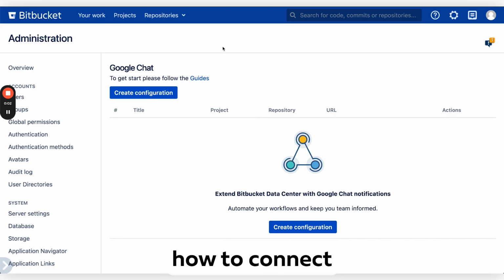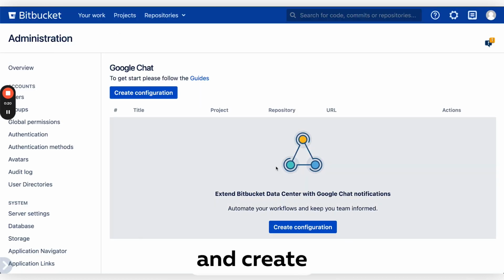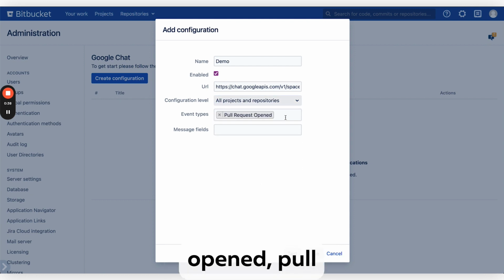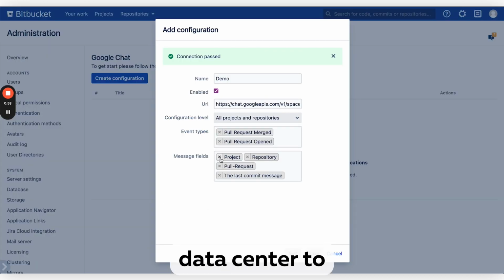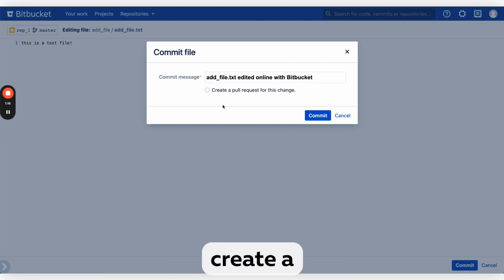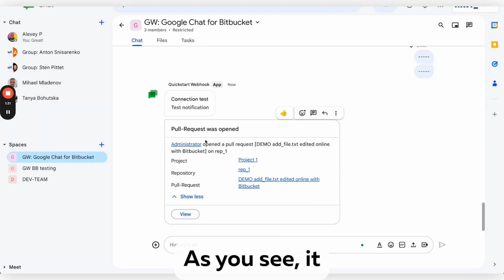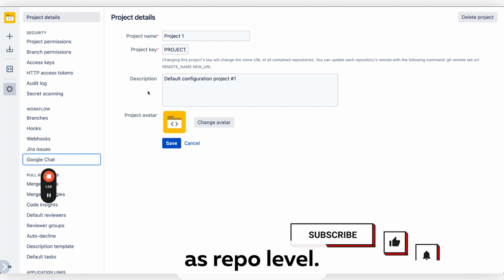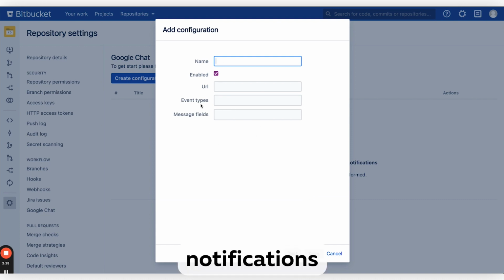Atlassian Bitbucket for Google Chat Bitbucket Data Center integration with Google Chat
Collaborate seamlessly with Bitbucket and Google Chat to ship faster, never miss important updates, and stay on top of your work.

Collaborate like never before with Google Chat
Unleash the full potential of your team's collaboration with Bitbucket and Google Chat integration, no more silos, no more missed updates, just seamless teamwork.

Eliminate disruptions and notification overload
Are you tired of constantly switching between tools and missing important updates?
Streamline workflows and focus on what matters: delivering high-quality code on time.

Better integration with existing workflows
Secure and reliable Google Chat and Bitbucket integration reduces confusion and improves overall project management.

Rapidly identify and address problems.

🫶🏽 Customers First
Over 5,000+ businesses, including Apple, Microsoft, Amazon and Google trust us because we take customer satisfaction and security seriously.

🔐 Security
Move Work Forward is SOC 2 Type || compliant, read about our security practices here.

⚡️ Product Highlights
- Get notifications on your Bitbucket repository events directly in Google Chat.
- Filter down notifications by project, repository, branch, user, event types and other entities
- Get notified when somebody creates, comments or approves a pull request
- Get updates for failed Bitbucket pipelines
🗓️ Demo & Documentation